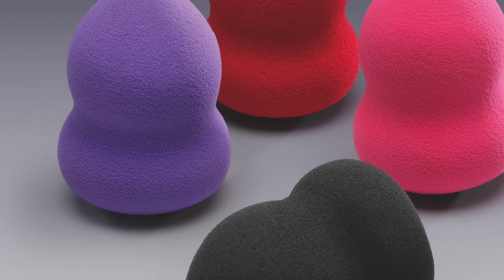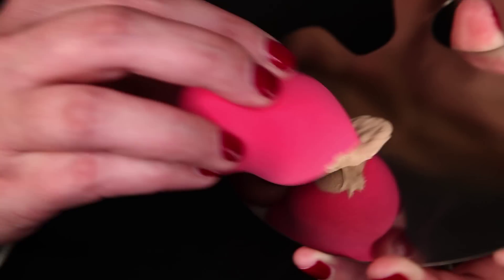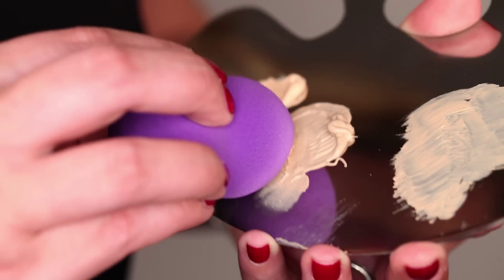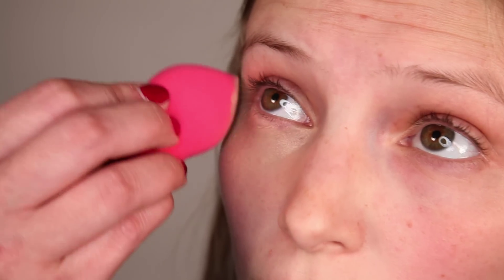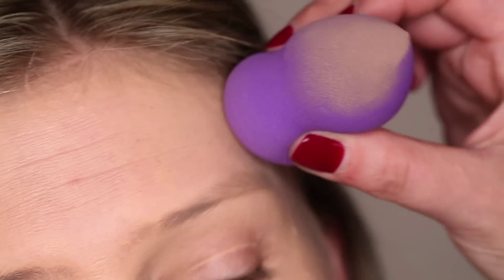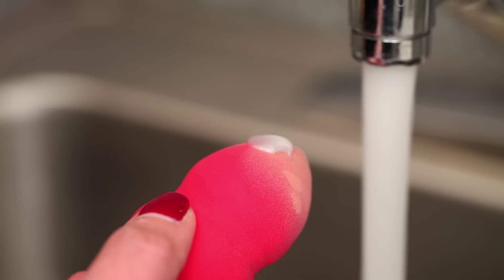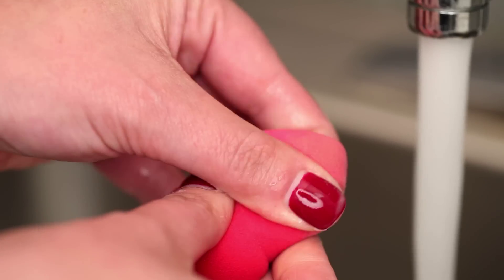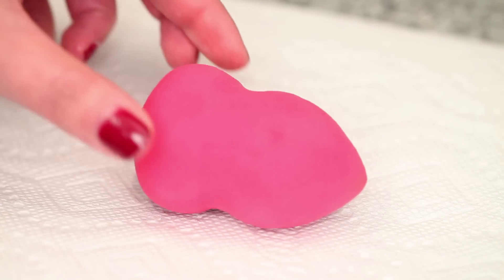Qosmedix Oblong Blending Sponges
A makeup artist’s tools are just as important as the makeup itself, which is why Qosmedix carries the highest quality cosmetic sponges, designed for professional application.

Our latex-free Oblong Blending Sponges provide a comfortable grip while easily reaching facial contours, including around the nose or in the corner of the eyes.